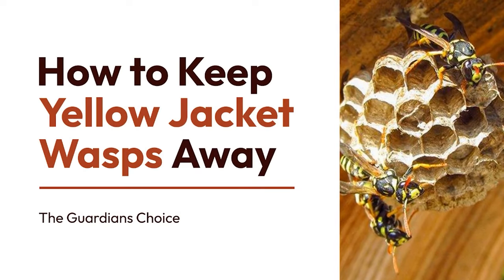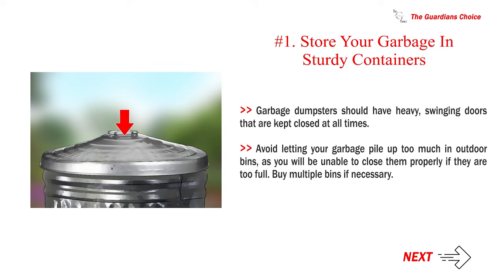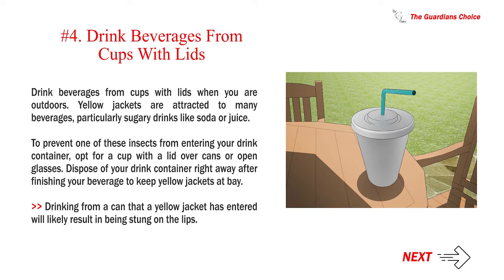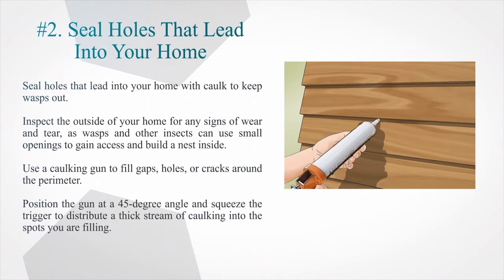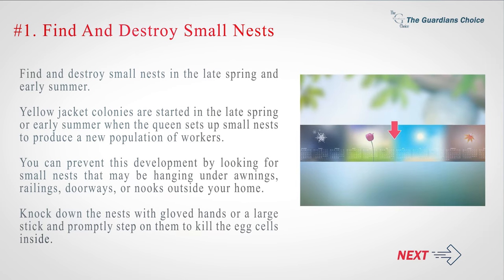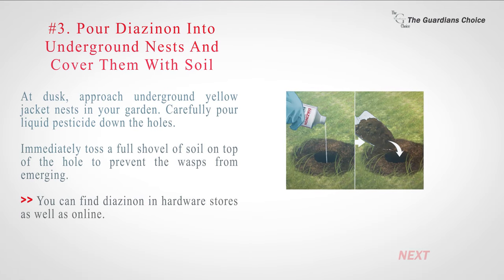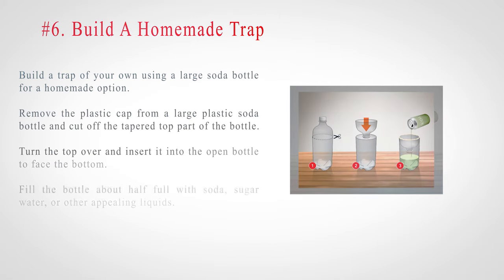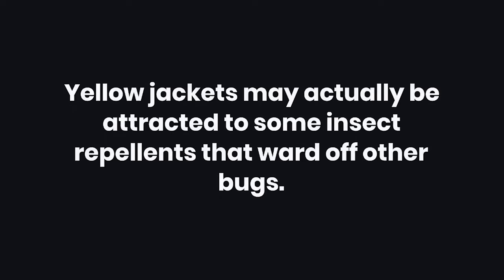3 Ways to Keep Yellow Jacket Wasps Away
How to Keep Yellow Jacket Wasps Away

Yellow jacket wasps are flying, stinging insects that can nest above or below ground. You can keep these pests at bay by eliminating possible food sources that may attract them, such as uncovered garbage bins, open sugary beverages, and fallen, overripe fruit in your garden. Do your best to prevent yellow jackets from nesting around your home and kill any active nests you come across with pesticides.

✅ Explore this Article:

Method. 1: Reducing Their Access to Food
Method. 2: Keeping Them from Building Nests
Method. 3: Killing Yellow Jackets

🎵 Music Credit 🎵

References

5. Scott McCombe. Pest Control Specialist. Expert Interview. 19 November 2019.